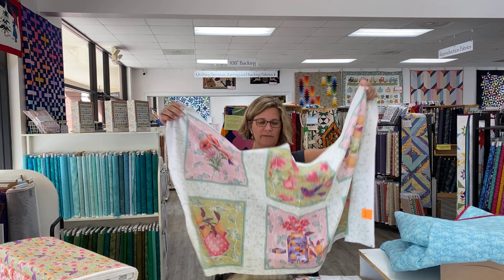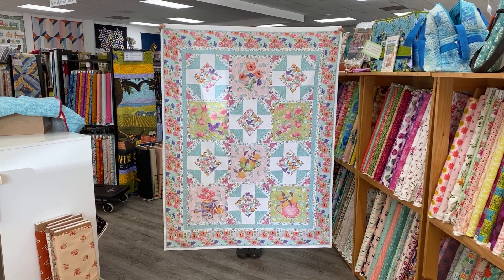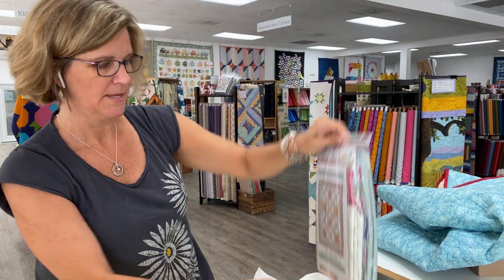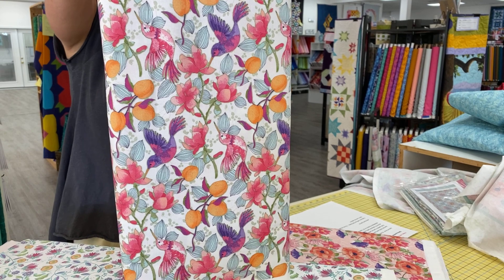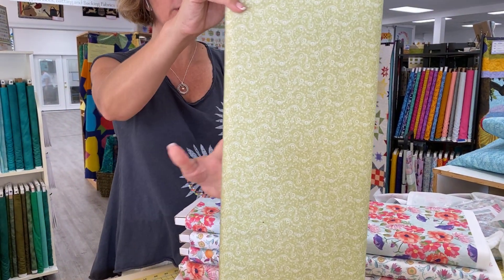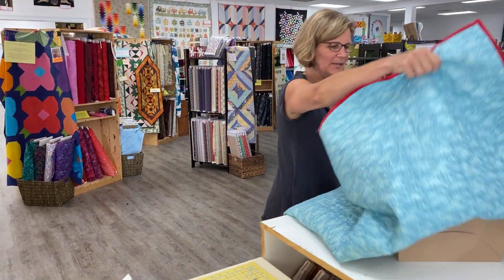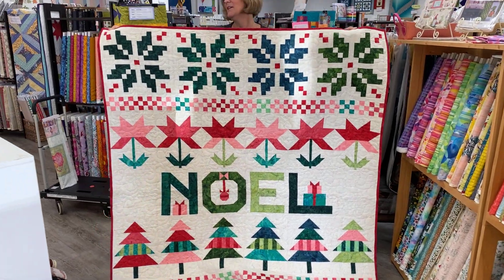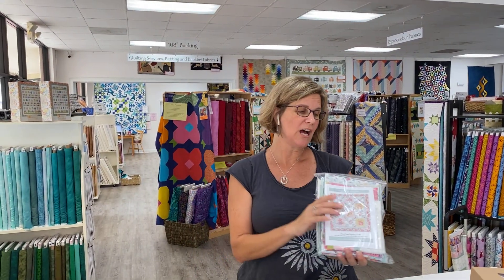Cary Quilting Company, 7/22/22: Apricot Grove and Jolly Noel - new kits!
Today Julianne shares Apricot Grove - this is a lovely summery collection! We also have kits!

And we also have the wonderful Jolly Noel kit featuring Hoffman Batiks!

Leave us questions for our next FAQ Friday on August 5th!

And join us for the Short Bolt Sale starting Monday 7/25!